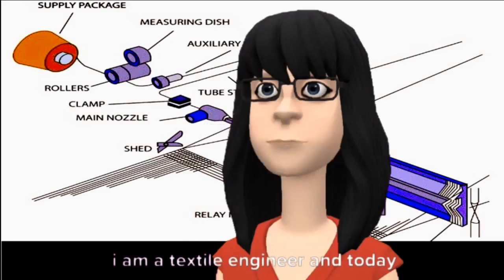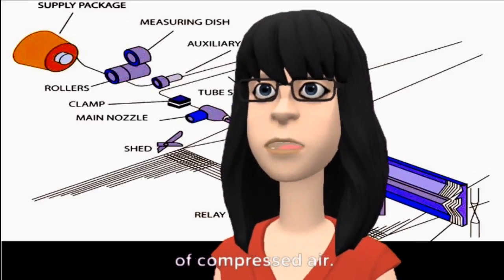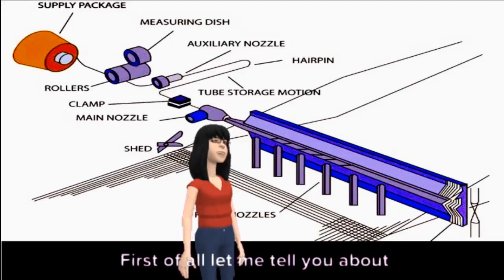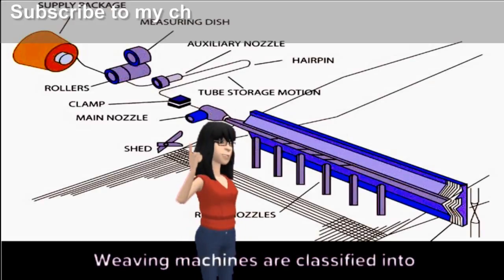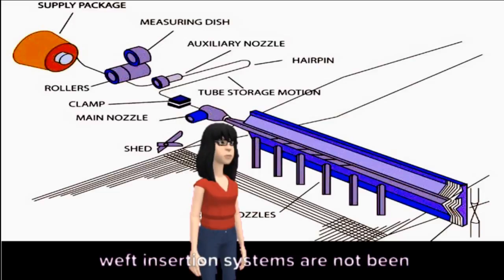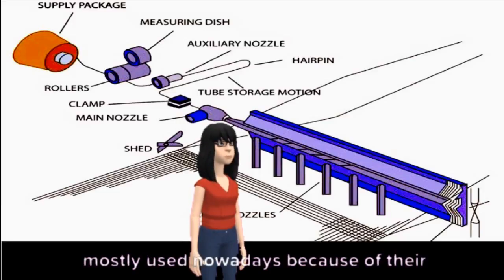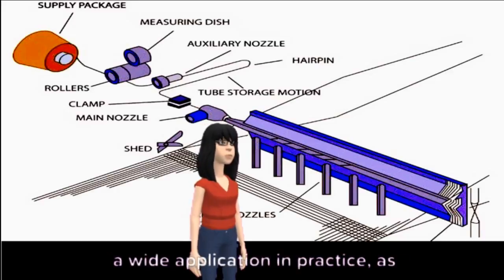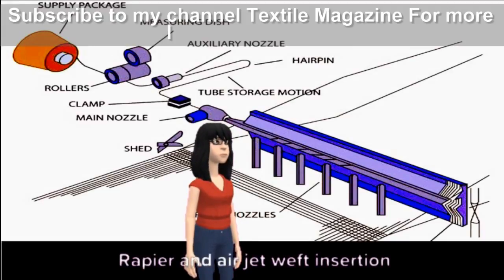Air Consumption of Air Jet Looms Part 1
Here is a look to Techniques for Lowering Air Consumption of Air Jet Looms Part 1

Weaving machines are classified into four groups according to their weft insertion systems shuttle, projectile, rapier and jet (air and water) looms. Of these groups shuttle and projectile weft insertion systems are not been mostly used nowadays because of their low weaving velocity. The water jet system does not have a wide application in practice, as it is only suitable for yarns made of hydrophobic fibers.  Rapier and air jet weft insertion systems are commonly used for almost all kinds of fibers and yarns. When air jet and rapier weft insertion systems are compared, it’s apparent that the rapier system has a lower velocity than air jet systems. The air jet weaving system is commonly preferred due to its high production speed.

Air jet weaving can weave almost all kinds of yarns without any problem at higher speeds compared to the projectile and rapier system. This makes air jet looms a very good alternative to other weft insertion systems. However this type of system still has a major drawback, the high power consumption due to the generation of compressed air. Therefore intensive efforts have been made by researchers and air jet loom makers to overcome this problem and achieve a dramatic reduction in air consumption without any decreasing loom performance and fabric quality

Air jet filling is the simplest way of inserting the filling yarn which probably explains why air jet weaving machines are one of the most popular machines in the world today. The major components of the insertion system are tandem and main nozzles, ABS brake system and relay nozzles which are relatively simple in design. The insertion mass to be accelerated is very small relative to shuttle rapier or rapier machines which allows high running speeds. Unlike rapier or projectile insertion systems there are not many mechanically moving parts to control and insert filling yarn. The advantages or air jet weaving machines are their high productivity, high filling insertion rates, simple operation and reduced hazards because of few moving parts, low noise and vibration levels, reliability, minimum maintenance and low spare parts requirement.

air jet loom pdf

air jet loom technical specifications

air jet loom settings

air jet loom project report

air jet loom production per day

toyota air jet loom specifications

tsudakoma air jet loom manual pdf

toyota airjet loom 810 manual

Study of Air Consumption on Air Jet Weaving Machine - Fibre2Fashion

Study on Reduction of Air Consumption on Air-jet Weaving Machines

(PDF) A Review on Reduction of Air Consumption in Air Jet Loom

How to calculate air consumption for airjet loom? - ResearchGate

weaving-airjet air consumption | Gas Compressor | Yarn - Scribd

Modeling and Analysis of Compressed Air Consumption of Air Jet Loom

“Study on Reduction of Air Consumption on Air Jet Loom”

6. factors affecting air consumption in air-jet loom